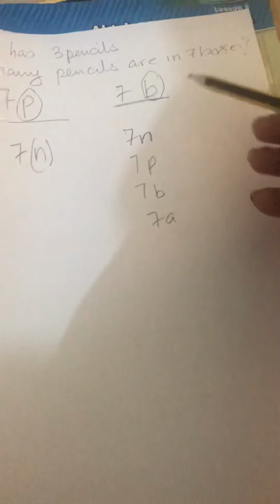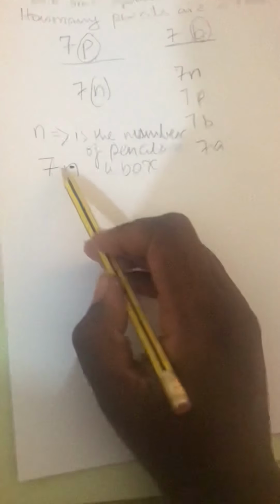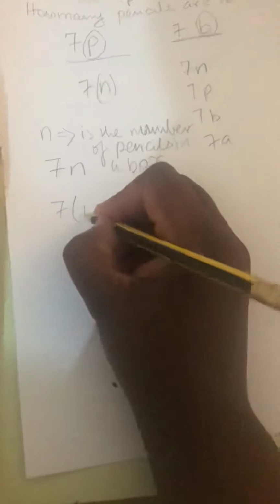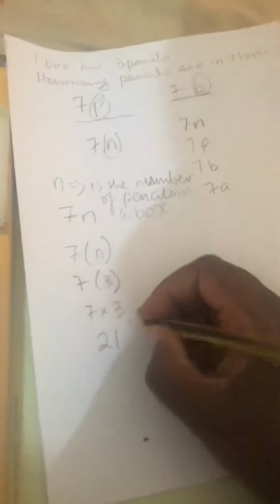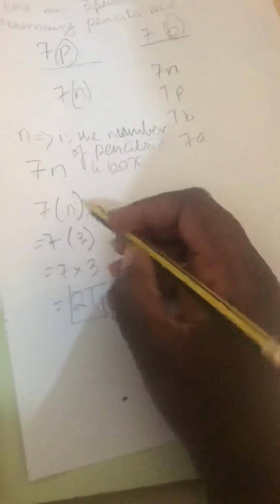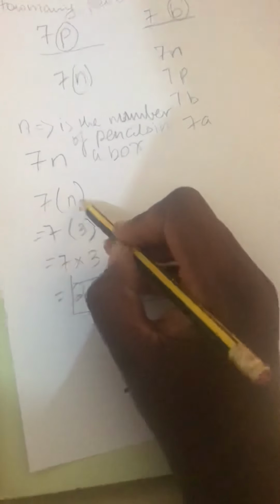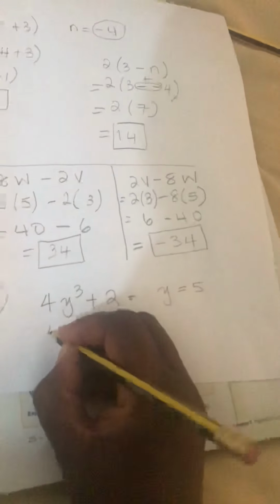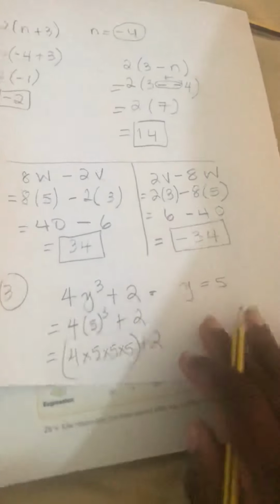Grade 7 Chpt 5 L1 part 1